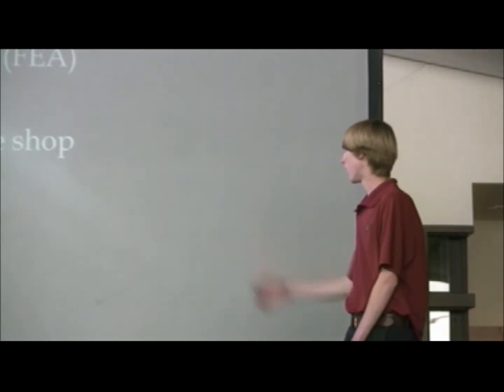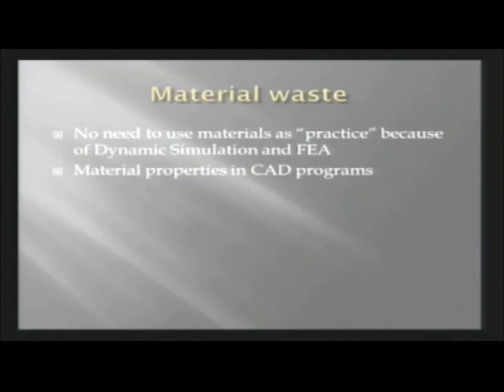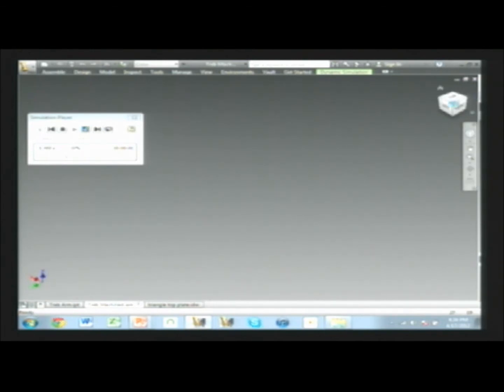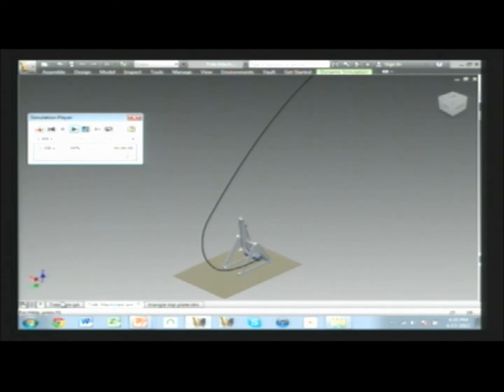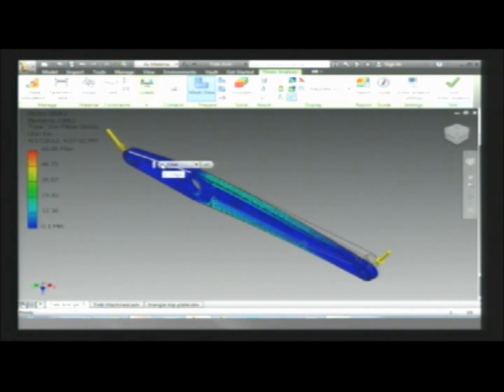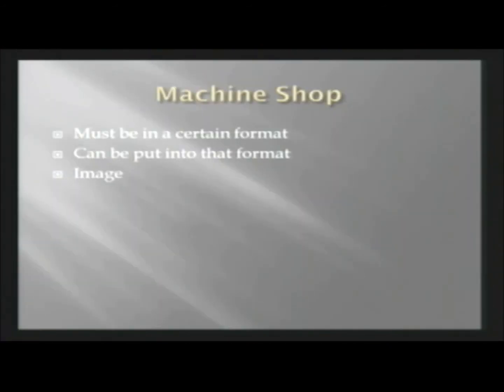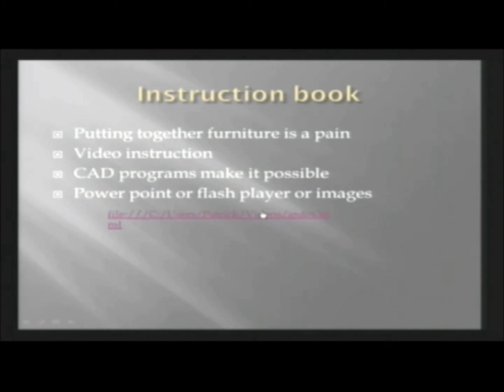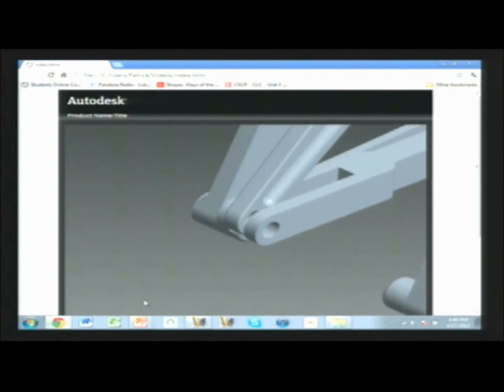TEDxYouth@RegisJesuit - Patrick Mahoney - Autodesk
Explains how using an AutoCad type software could make communication clearer - from simple assembly instructions to explaining difficult concepts.  Patrick's six word bio is "Inspired, committed, leader, intellectual, caring, fun."